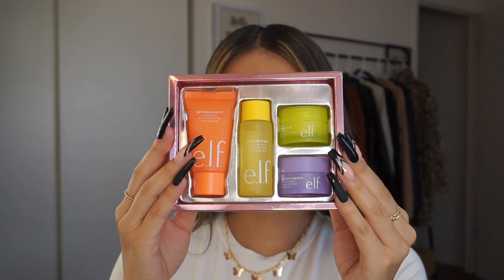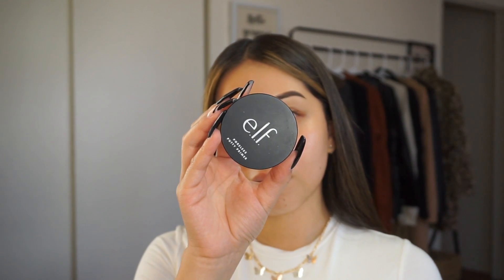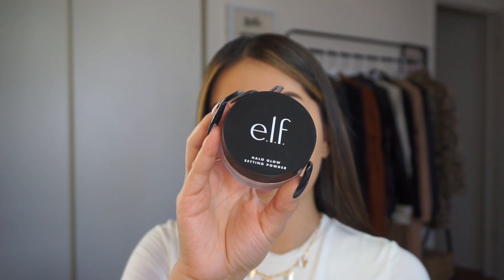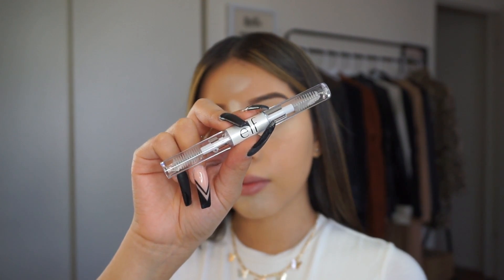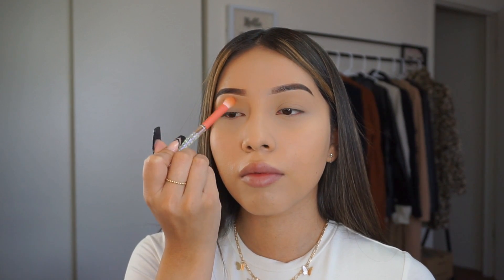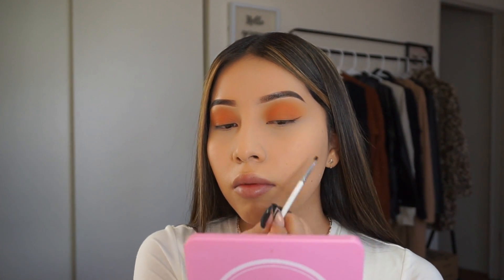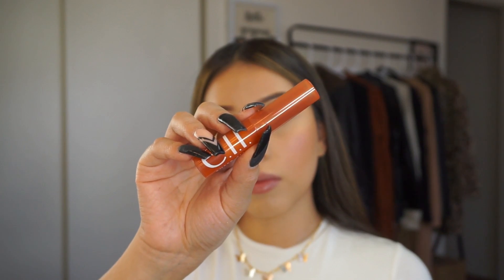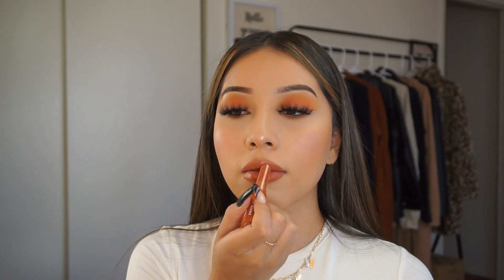EASY FALL MAKEUP 🍁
SUPERS MINI SKIN CARE KIT
FACIAL OIL MIST
“Loving”
PORELESS PUTTY PRIMER
FLAWLESS FINISH FOUNDATION “shell”
16HR CAMO CONCEALER “medium neutral”
HALO GLOW SETTING POWDER “Light”
OPPOSITES ATTRACT EYESHADOW PALETTE
RETRO PARADISE 5 PIECE BRUSH SET
BITE-SIZE FACE DUO “watermelon”
SHEER SLICK LIPSTICK “golden pear”
CLEAR BROW & LASH MASCARA